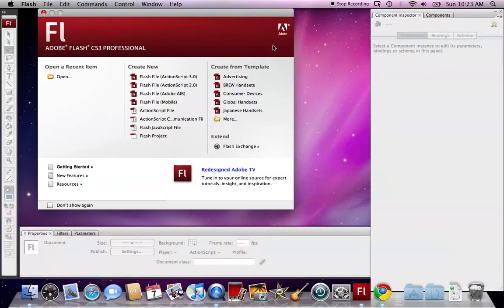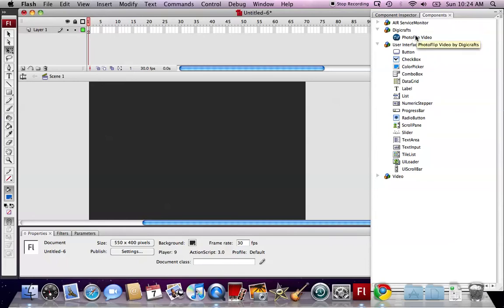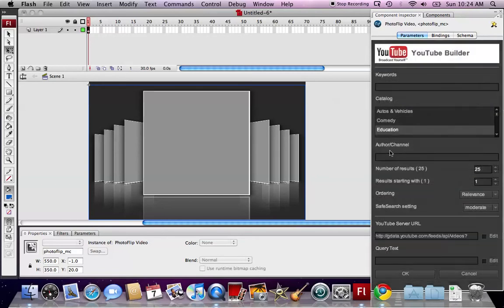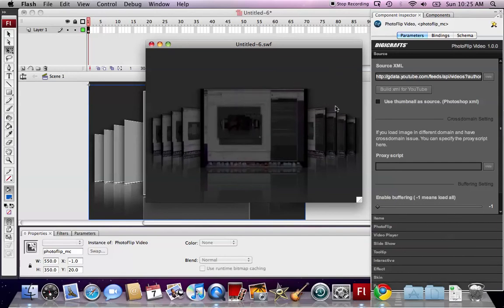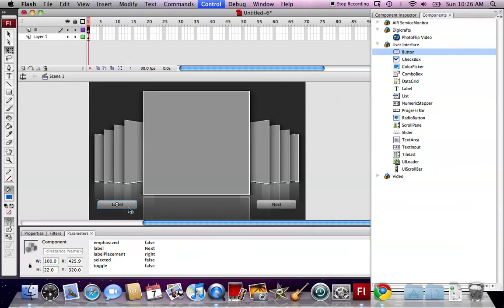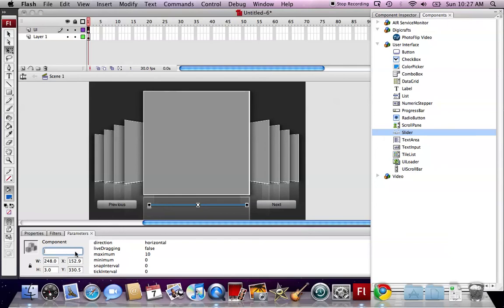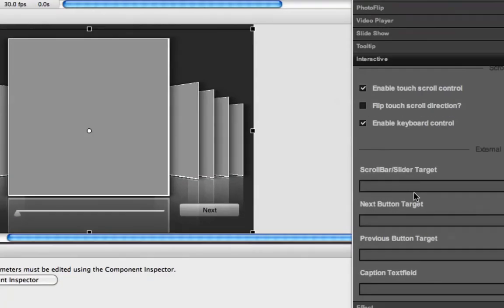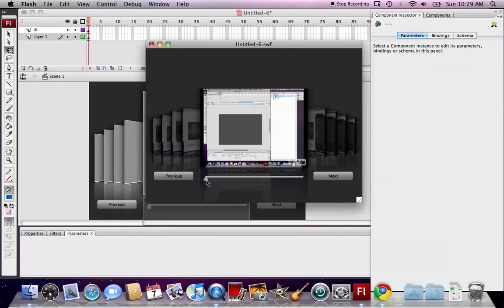Digicrafts How to: Build video player with cover flow effect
In this tutorial, i am going to teach you how to build a video player with cover-flow effect. PhotoFlip Video component is used in this tutorial.